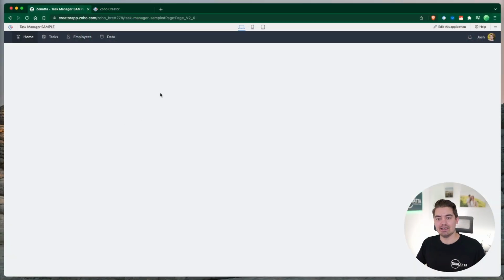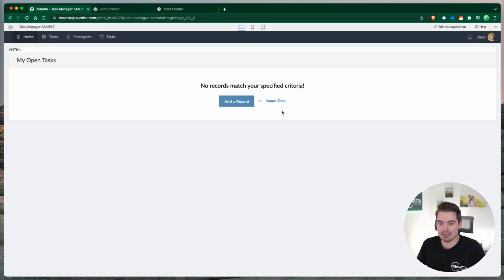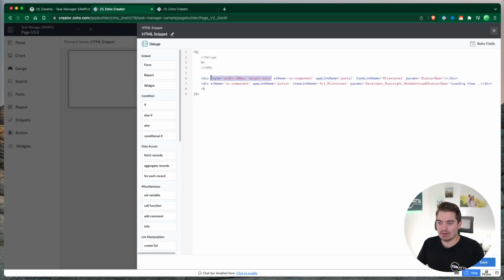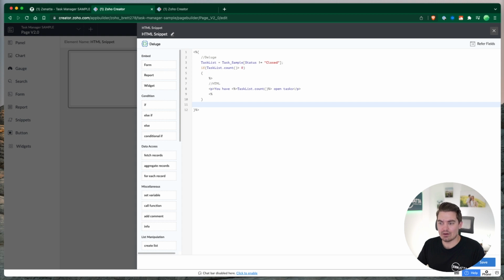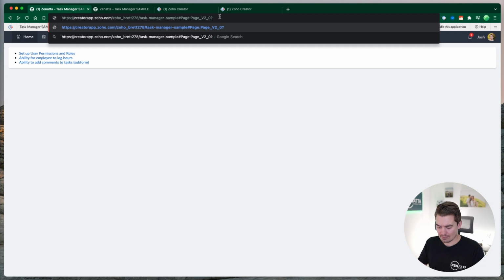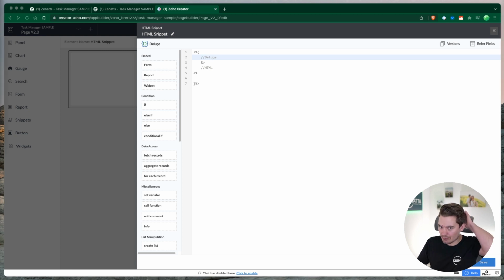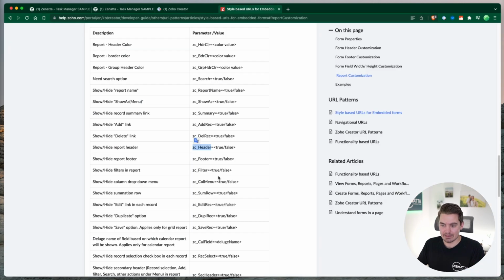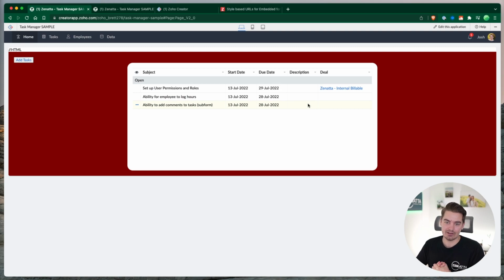How To Style Your Zoho Creator Pages Using HTML & CSS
Looking to customize your Zoho Creator pages beyond the default choices?  We've got you covered.

In this tutorial, Josh walks you through how to customize and style your Creator pages using HTML/CSS.

Help doc link discussed at 26:32 :

Zoho CRM For Everyone Overview
May 20, 2025, 10:00 AM Pacific Standard Time

🎬 TIME STAMPS 🎬
0:00 Intro
0:48 Get Started Customizing An HTML Snippet
1:53 Embed & Customize Page Elements
8:23 Style Elements With CSS
11:06 An Example Scenario Combining Deluge With HTML
18:44 Adding Page Parameters
22:26 In-Depth Variations Of Styling To HTML WIth CSS
29:32 Adding A Button To Open Up A Task View